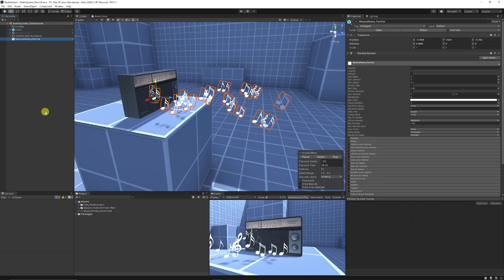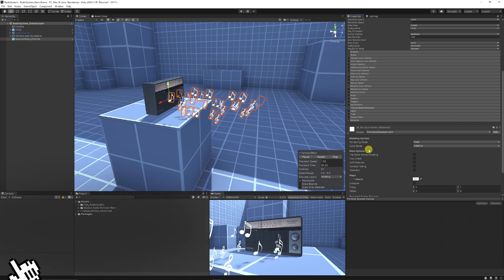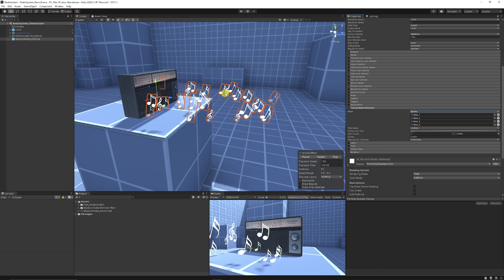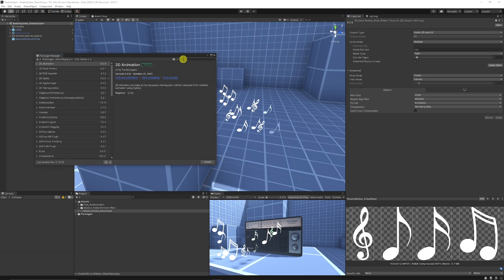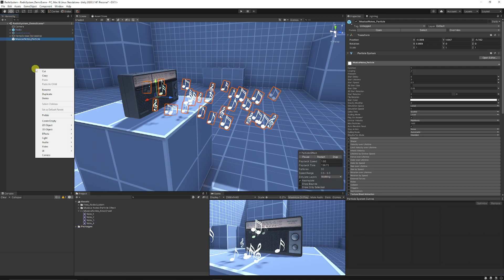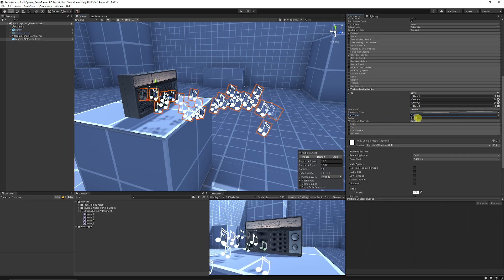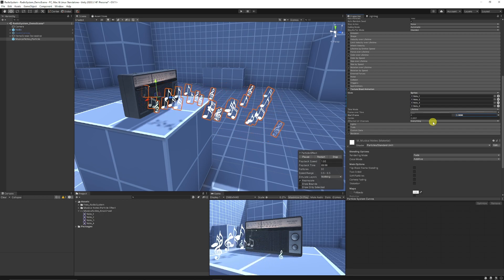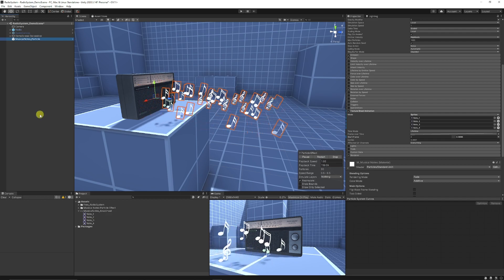Multiple Sprites With One Particle System (Unity Tutorial)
In this Unity tutorial I show you how to use multiple single sprites with the particle system. We use a texture atlas, cut our sprites using the Sprite Editor. Then use the Texture Sheet Animation component on the particle effect to allow multiple sprites to be used and emitted from the particle system.